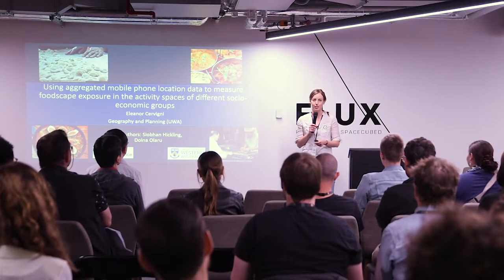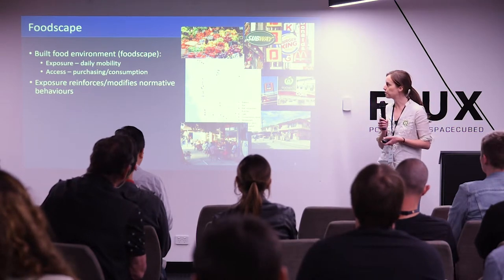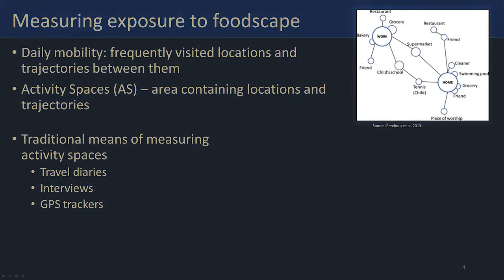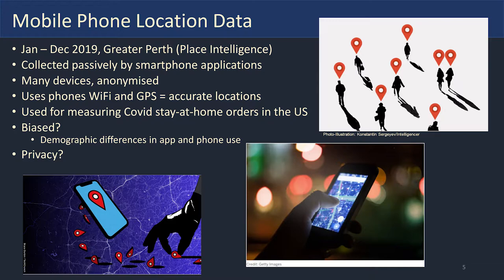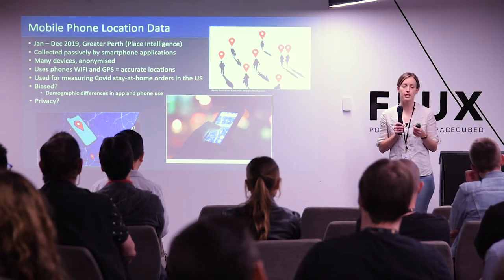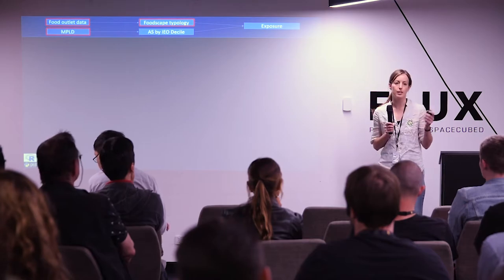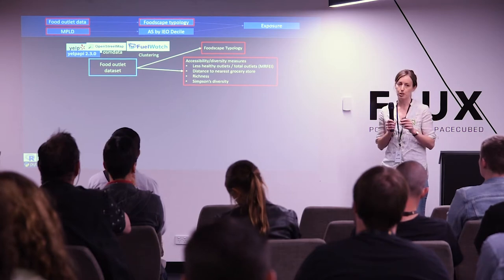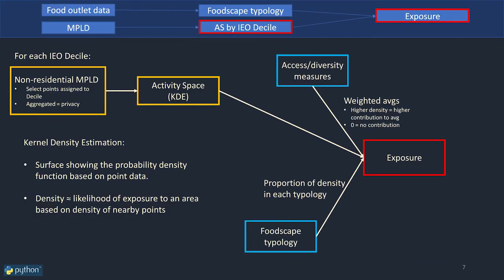FOSS4G Perth - Ellie Cervigni - Daily mobility and foodscape exposure using aggregated mobile data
Using one year of aggregated mobile phone location data we calculated the kernel density activity space (daily mobility) of IEO Deciles in Perth. The KDE was used to calculate exposure to the food environment as defined by an open dataset of food outlets created from Yelp, OSM, and Fuelwatch data.